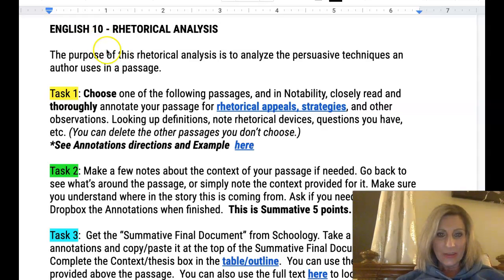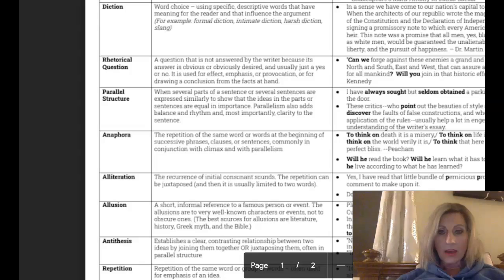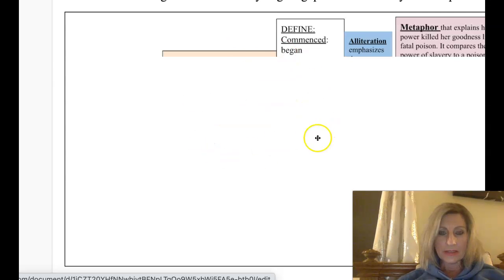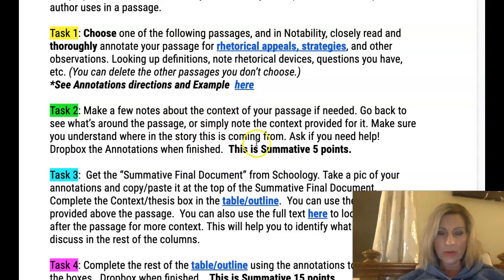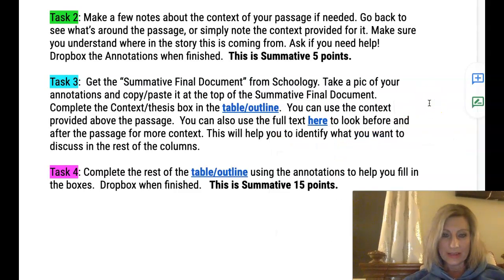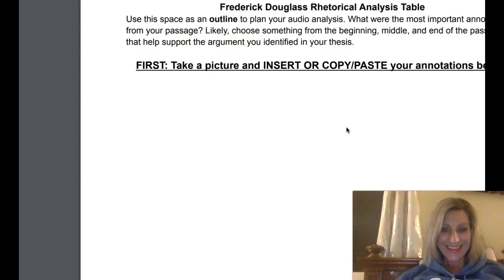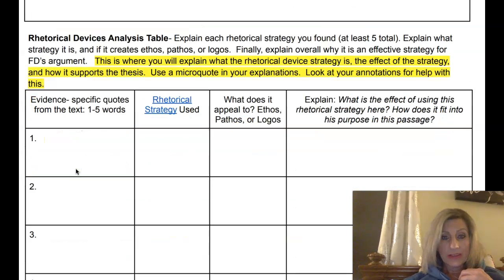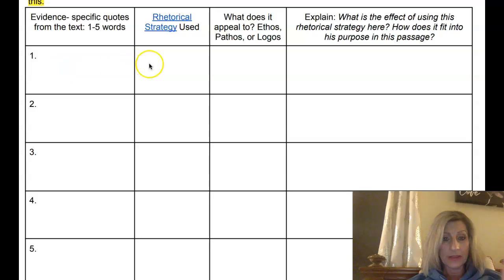Summative Final Fred. Douglas